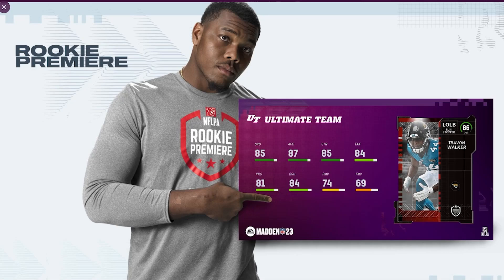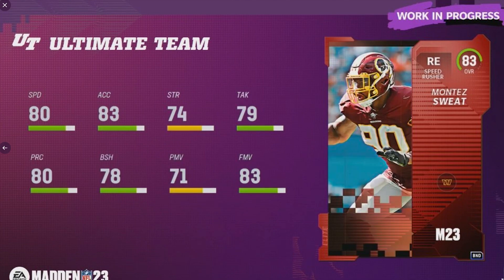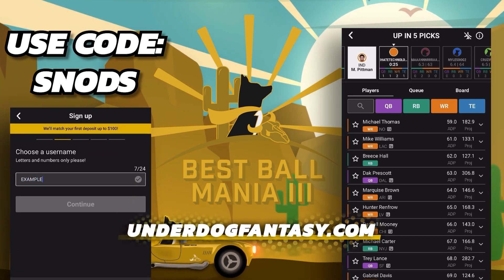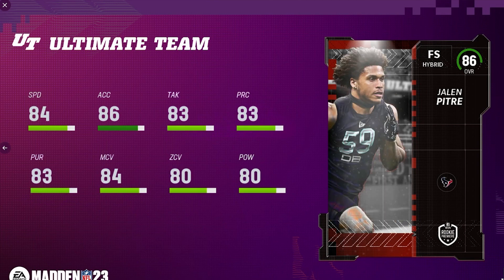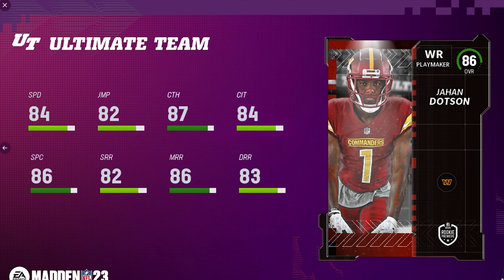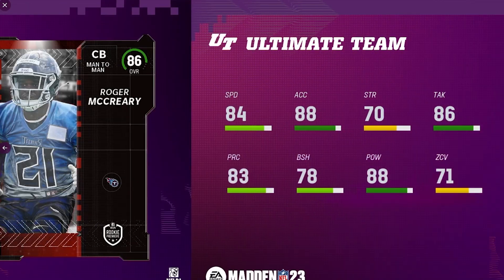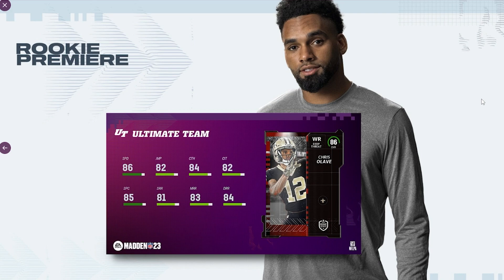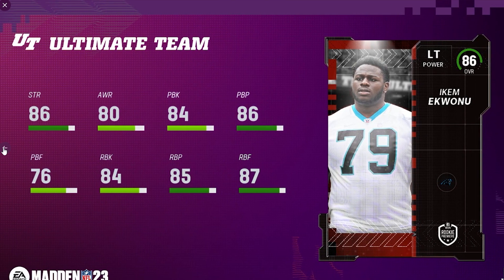ALL 32 ROOKIE PREMIERES CARDS REVEALED IN MADDEN 23! WHICH ONES SHOULD YOU GET?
In this video we will be going over all 32 rookie premiere cards coming up for madden 23! Let me know who you will be choosing for madden 23!

LOVE FANTASY SPORTS?
Check out and download the Underdog Fantasy app! Includes daily drafts and parlay pickem slips (location may very). 👇

SNODS is inviting you to their $5 private 10 person NFL draft!